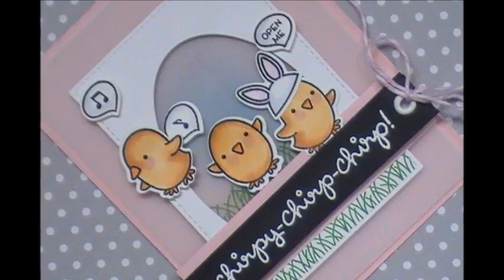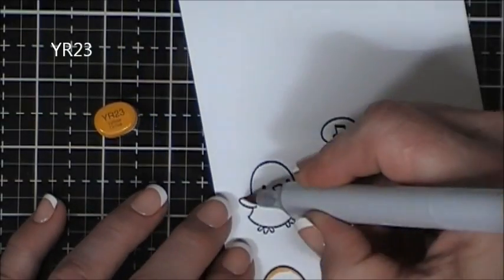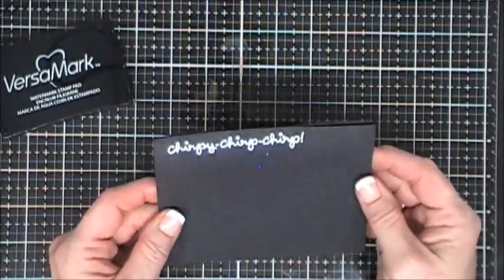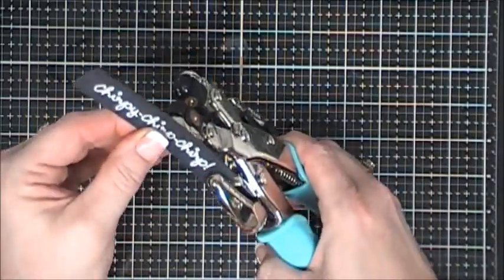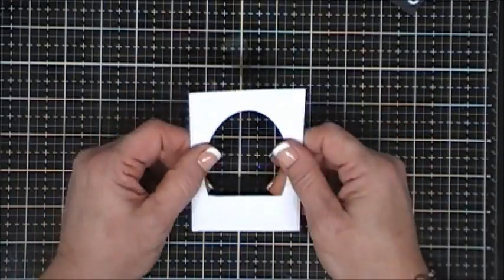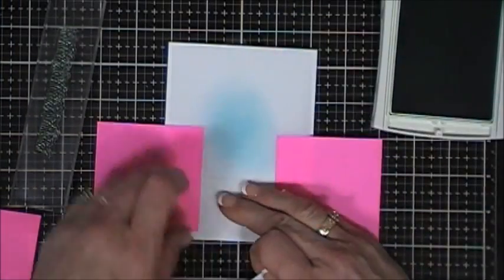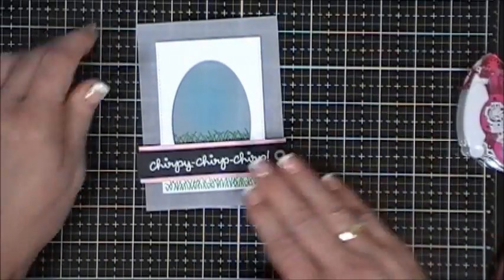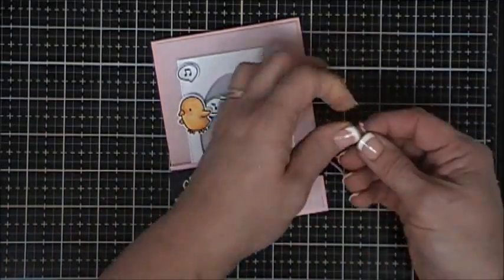Easter Card Series / Lawn Fawn Chirpy Chirp Chirp / C&CT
Hello Crafty Friends!  Easter is just around the corner so this card will finish up my Easter Series for 2018:)  Thanks so much for joining me:)  For today's card I am using the Chirpy Chirp Chirp stamp set from Lawn Fawn it is the cutest!!  Grab your coffee friends and let's get to crafting:)  Have a lovely day!  Hugs, Tina

** SUPPLIES **

Stampin" Dimensionals:  Contact your favorite Stampin' Up Demonstrator:)

Cucumber Crush Ink Pad:  Contact your favorite Stampin" Up Demonstrator:)

Happy Crafting 2 U!